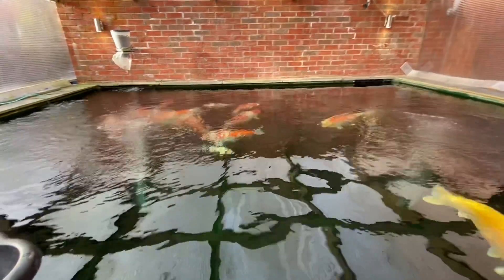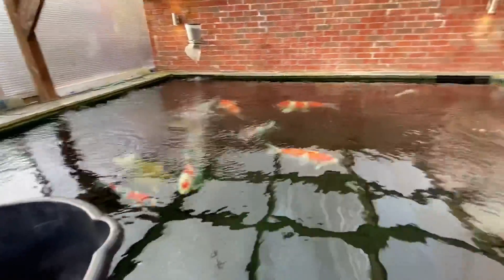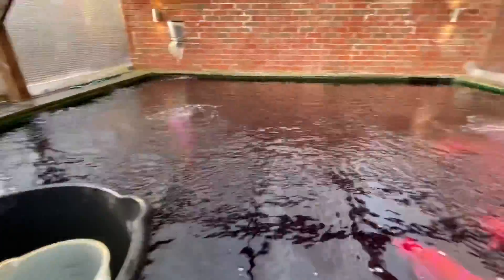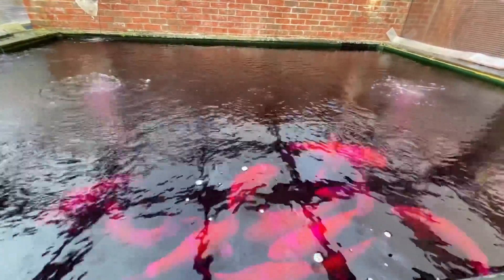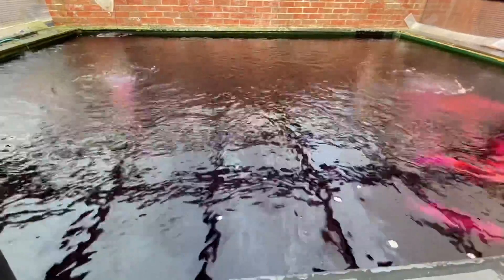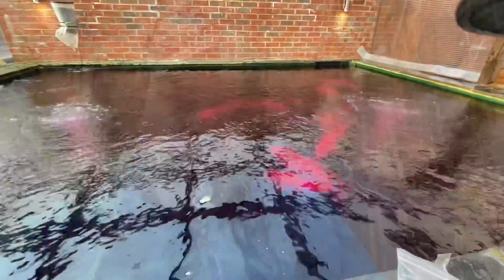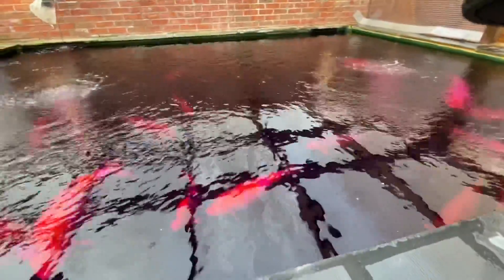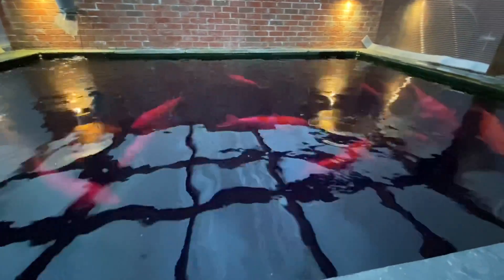Koi Carp Pond Potassium P treatment Part 1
Treating koi using Potassium Permanganate. Part 1